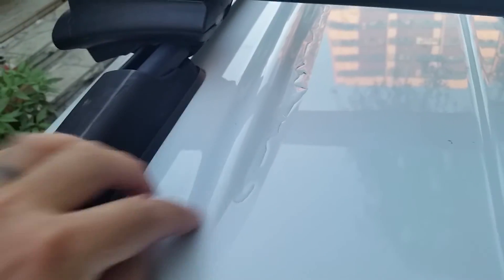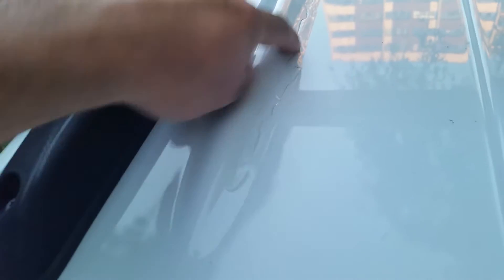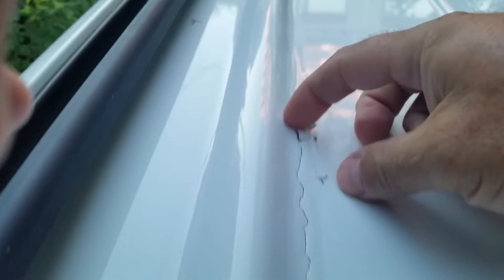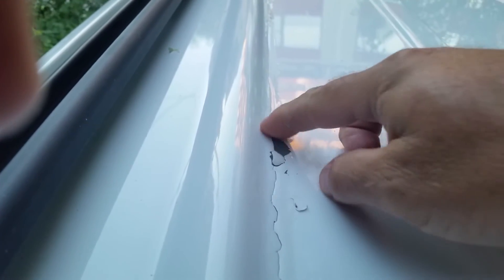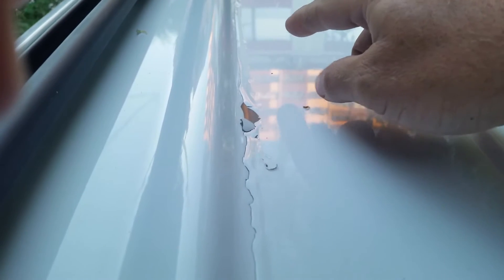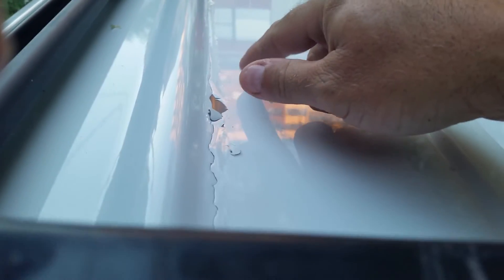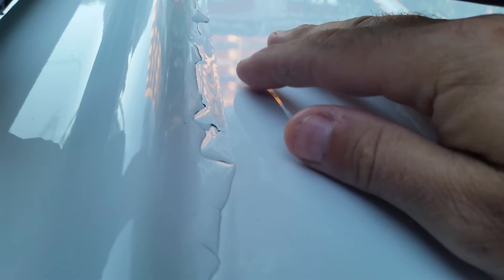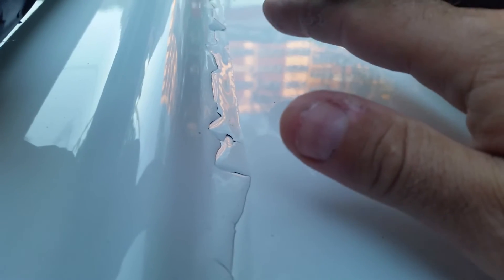Seeking Advice on Car Paint Restoration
Hi folks, I am seeking advice on how to deal with this issue with my paint job.  I don't care to much about perfect - I just want it to look half-decent but most importantly I want it to protect the longevity of my vehicle and keep rust at bay.